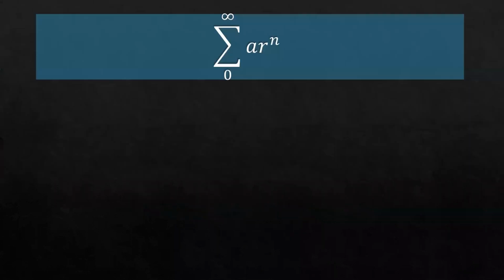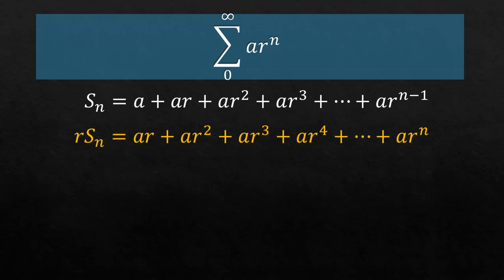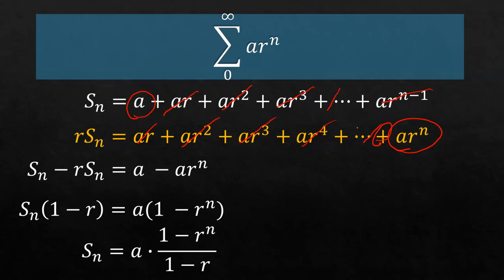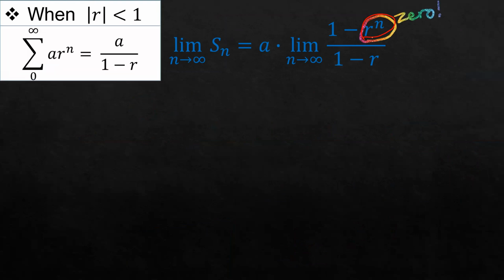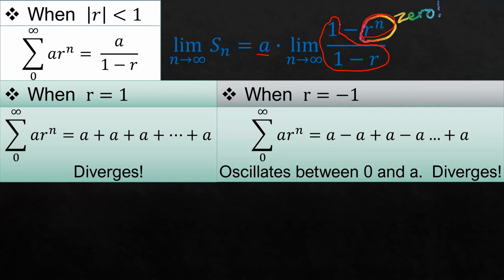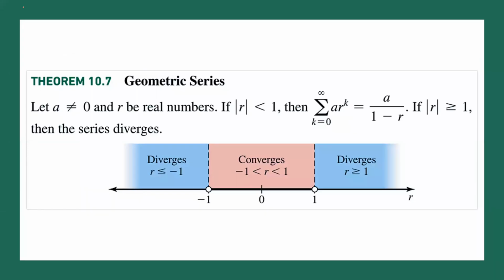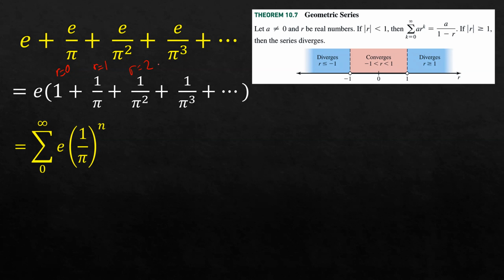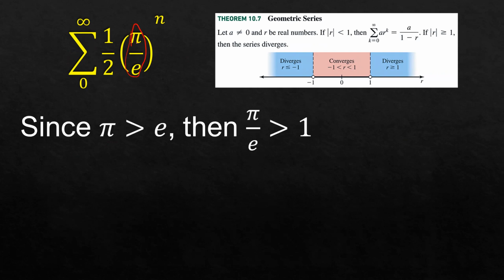Geometric Series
When does a geometric series converge?